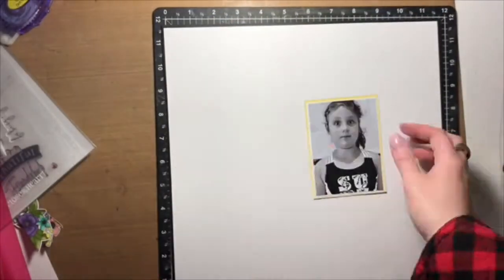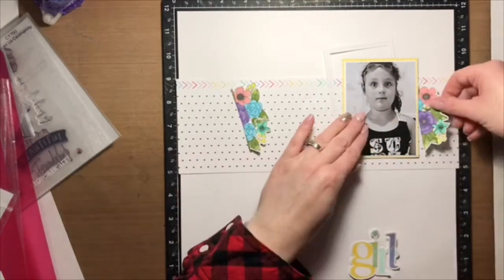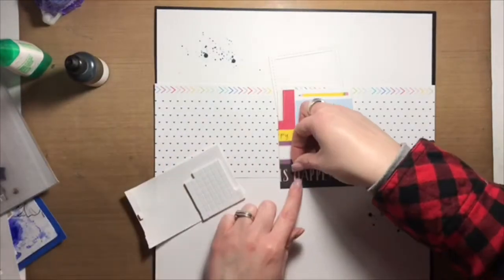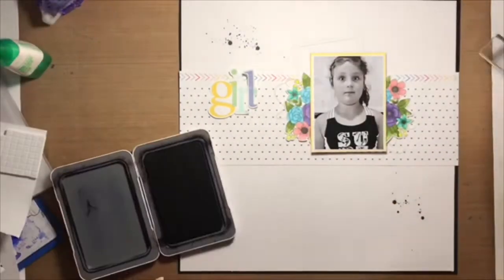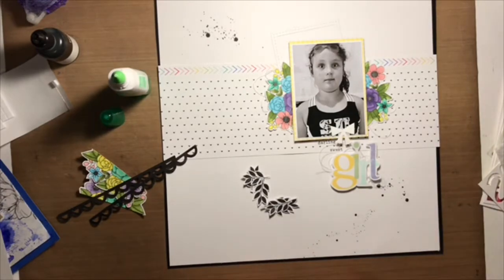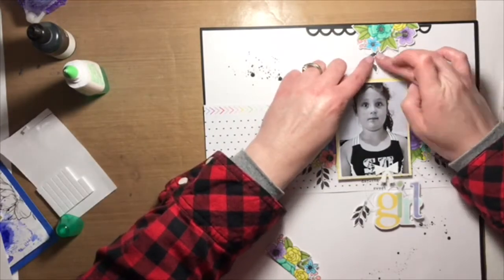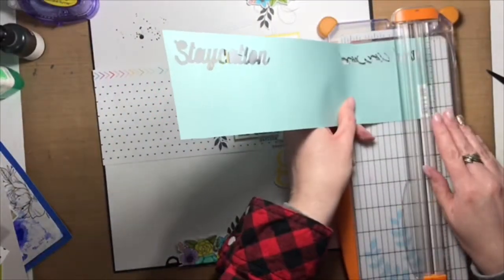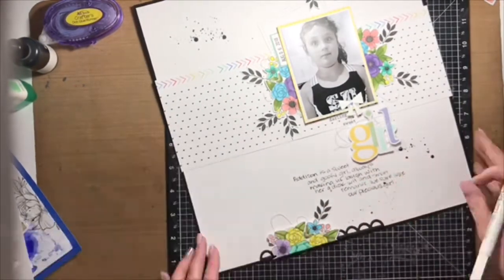Create An Overlapped Letter Stamped Layout Title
Make a big statement by creating a title using alpha stamps and overlapping them! Stamp directly to the base or fussy cut it out- either way, it looks amazing.